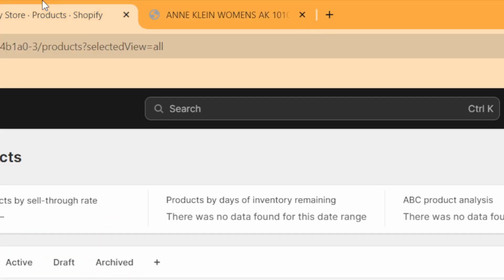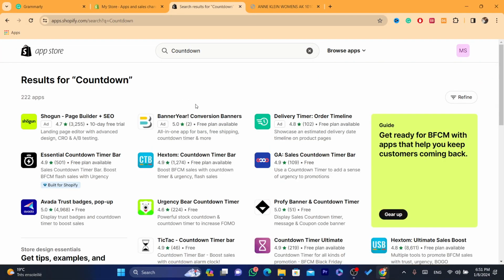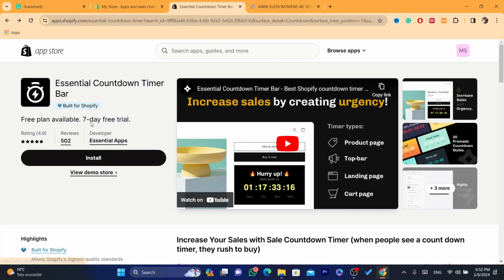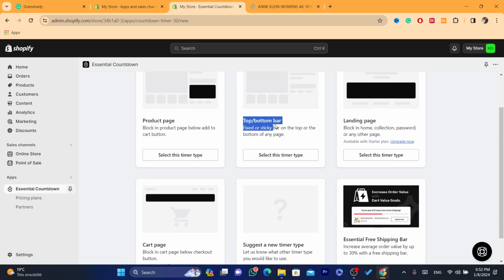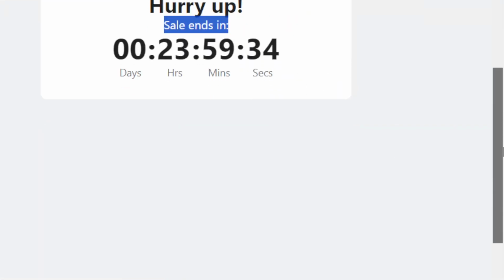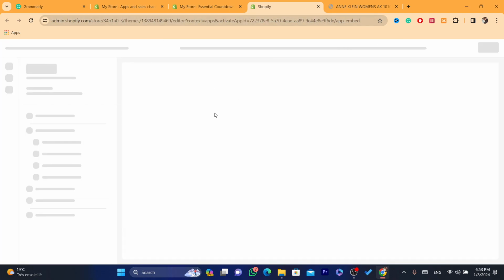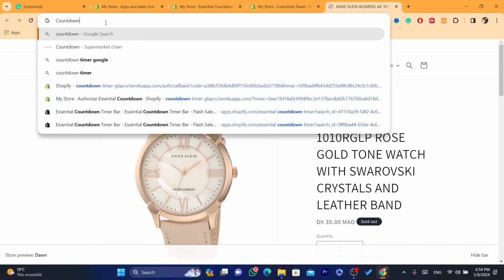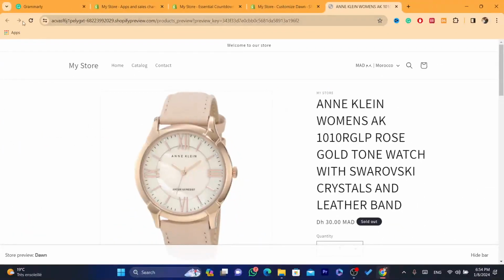How to Add a Shopify Countdown Timer FREE & Without Coding (2025)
🕒 Elevate your Shopify store's urgency and boost sales with our step-by-step guide on "How to Add a Shopify Countdown Timer FREE & Without Coding." In this video, we walk you through the process of integrating a powerful countdown timer without any coding skills required.

🚀 Learn the ins and outs of enhancing your store's visual appeal, creating a sense of urgency, and driving conversions with this simple yet effective feature. We provide a hassle-free, cost-free solution for adding a countdown timer to your Shopify store that's bound to capture your customers' attention.

💻 No coding headaches! Let's take your Shopify store to the next level with a captivating countdown timer! ⏰🛍️